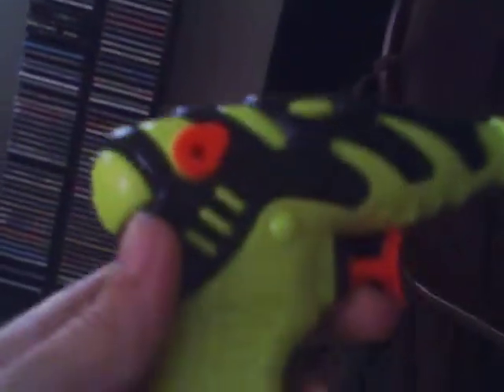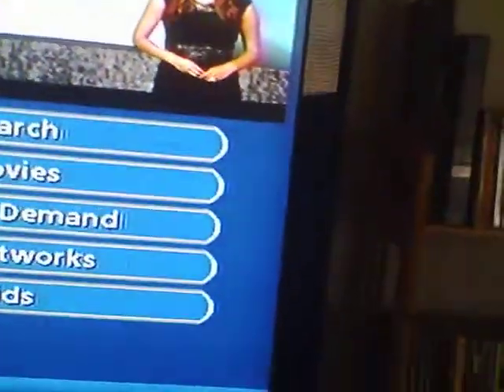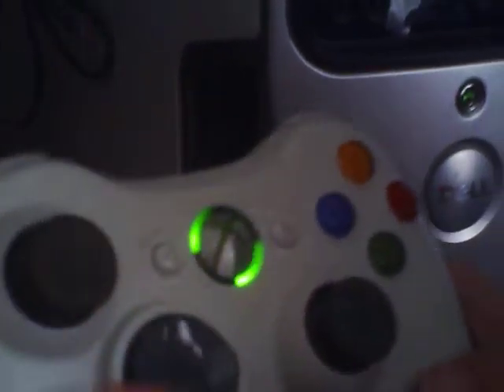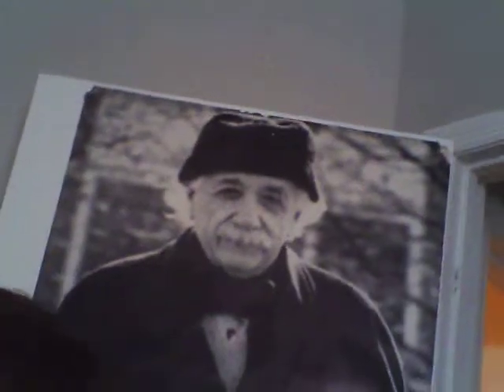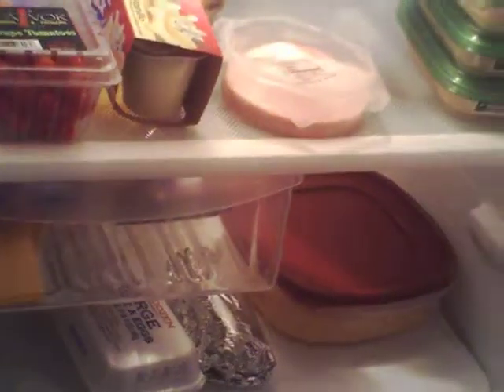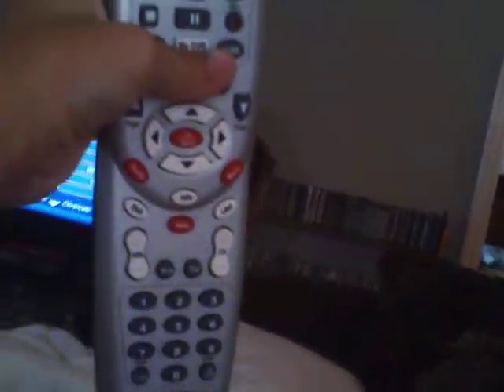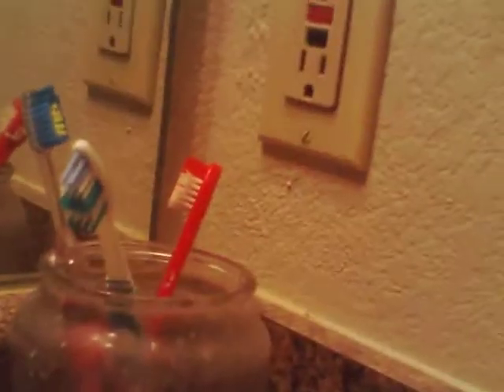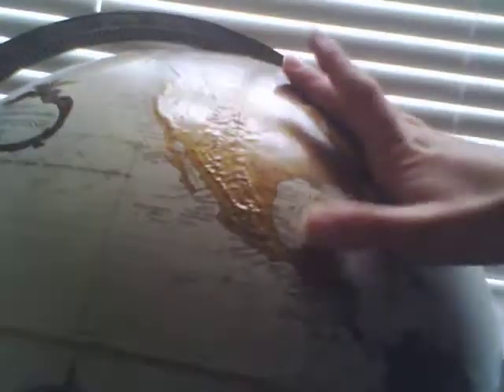Tour Around The House + Some Items Were Going To Be Doing (For New Videos)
We're Taking A Tour Around Tha House (Apartment a.k.a. apt) Every Day We Make Some Reviews starring Marley/Samara/Julian(dad) With YouTube User hug0905 Joining Camera Holder Julian(dad)/Samara/Marley WebSites Dates That Our WebSites Were Made Marley2006/Samara2009 When We Make Videos Only At Julians(dads)House(apt)Stealing Ideas From(sometimes)CLASSIC GAME ROOM(but not Video Games Atari Wii(maybe when we get one)Game Cube N64 NES SNES+More Ataris)PS. CARDS FULL AGAIN!